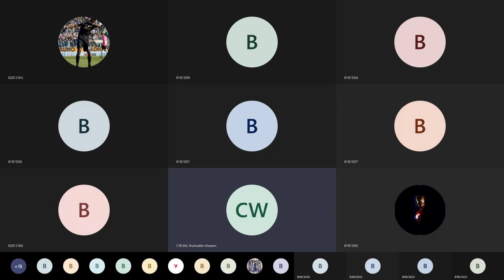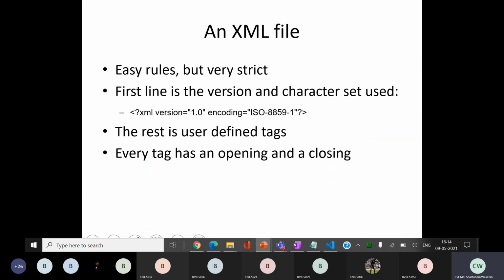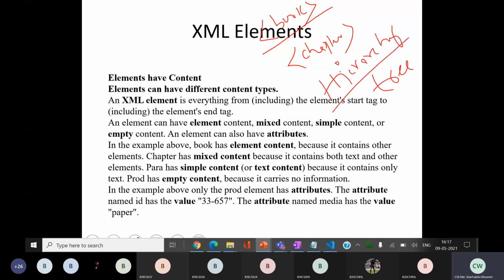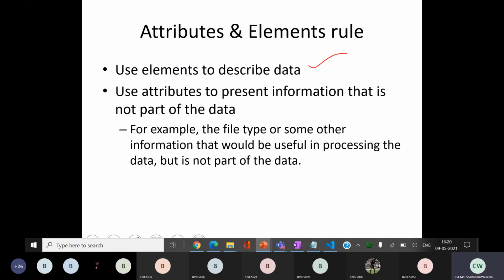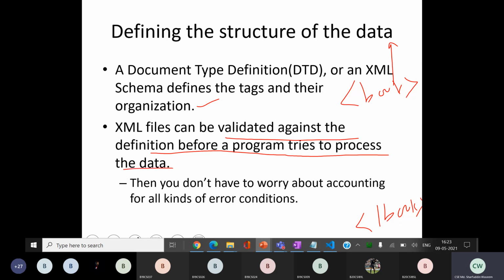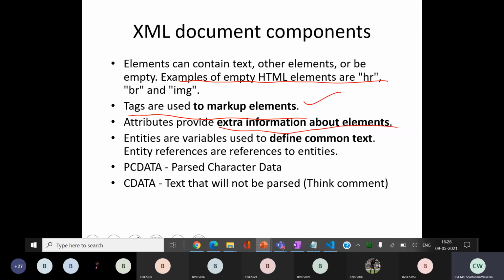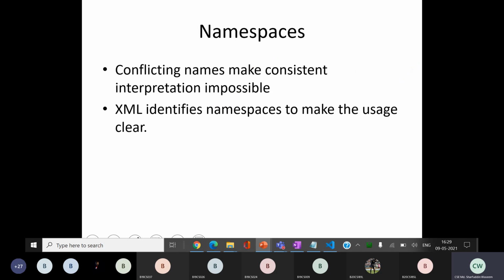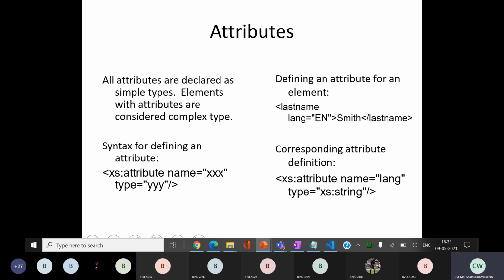XML and its Technologies